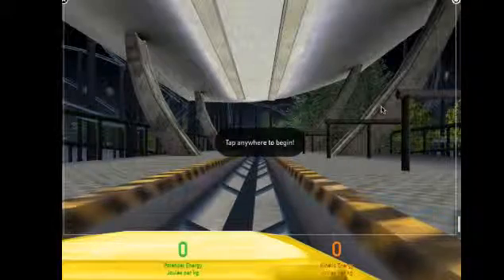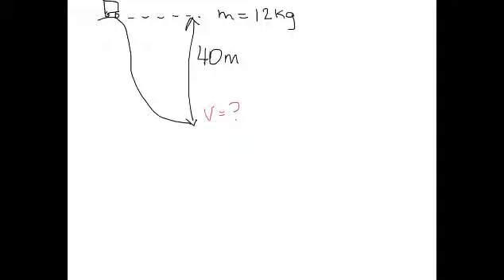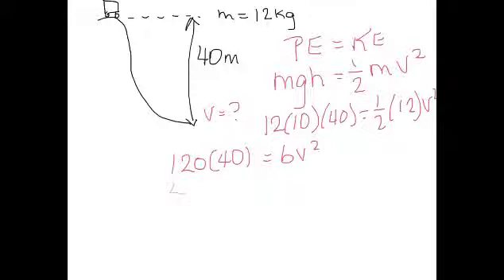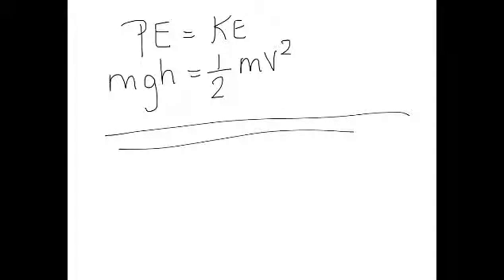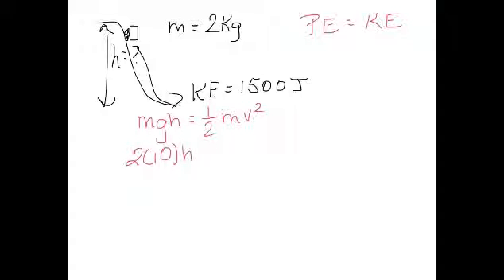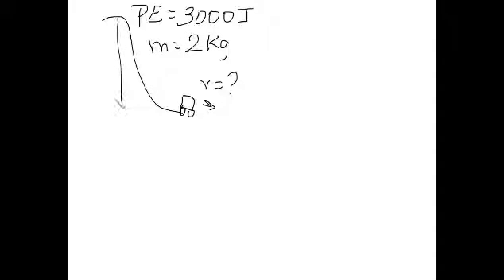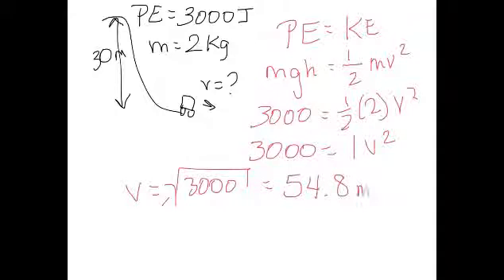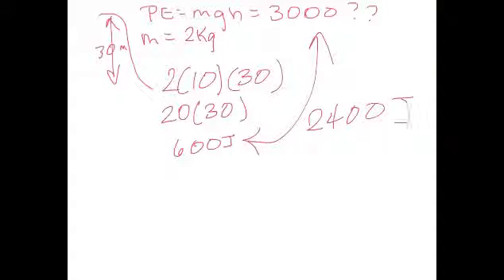energy conservation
This video is the relationship between kinetic and potential energy